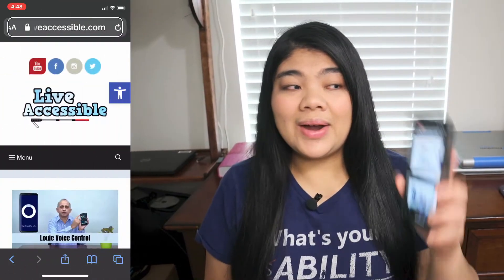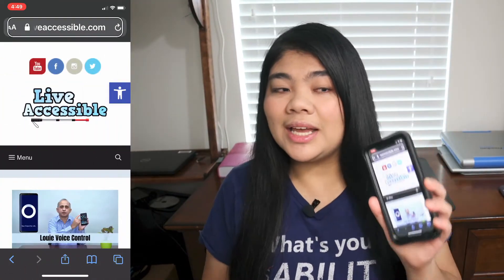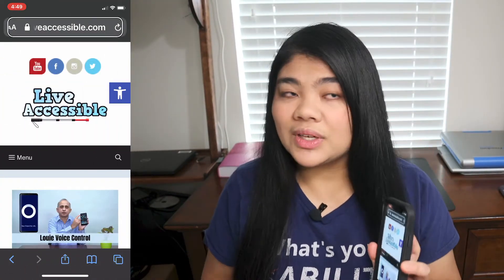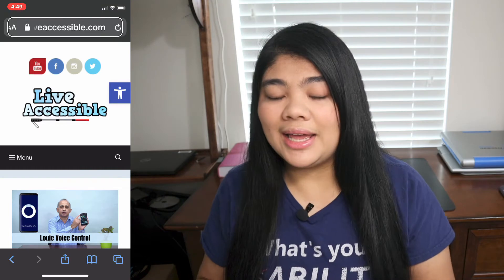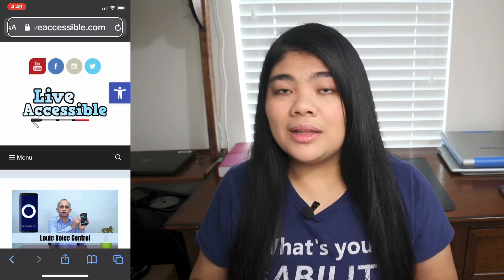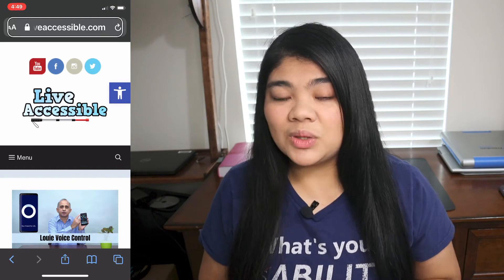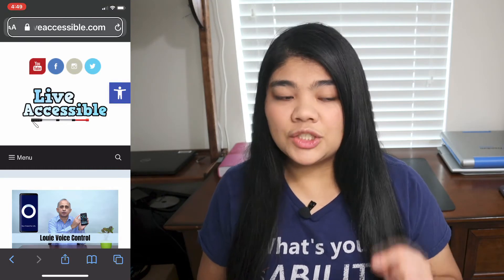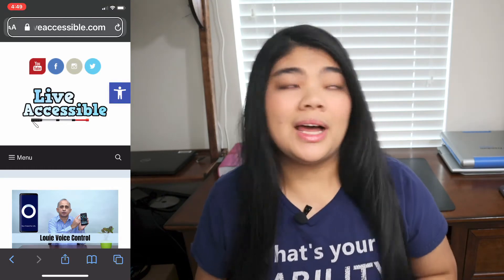iPhone Reader View for Safari: Accessibility with Dark Theme!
___________________ This video explains how to use iPhone's Reader View with Safari and explains the features and settings using VoiceOver for people who are low vision, visually impaired, and blind.

Enjoy audiobooks books? Try Audible for 30 days free: